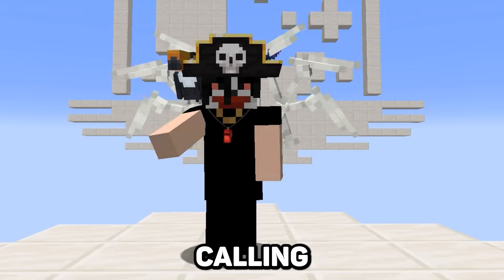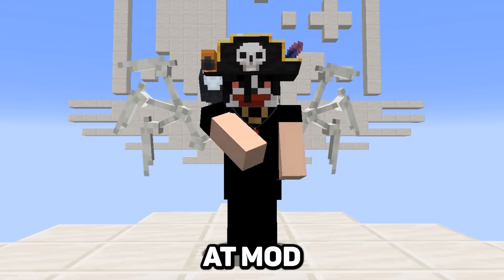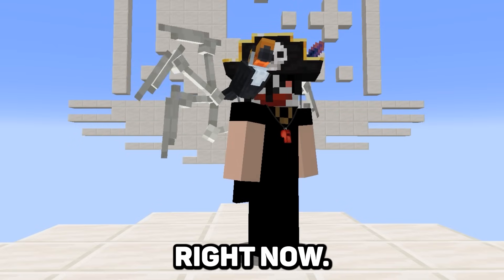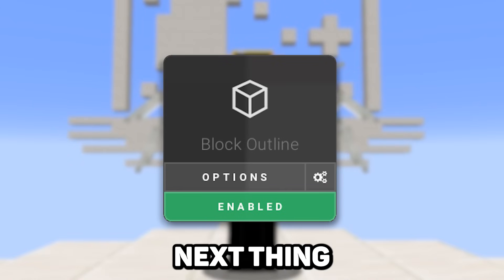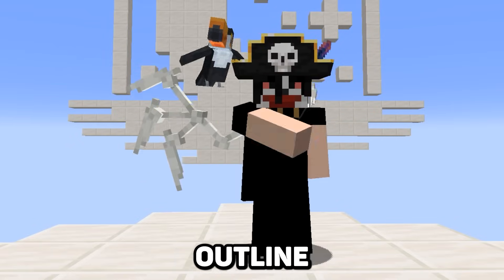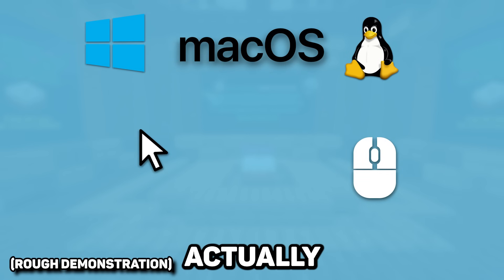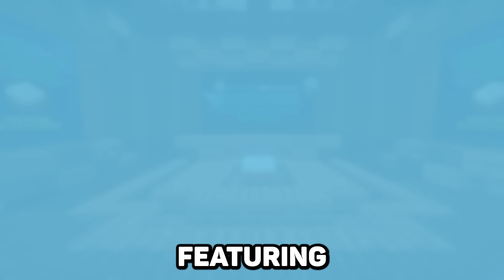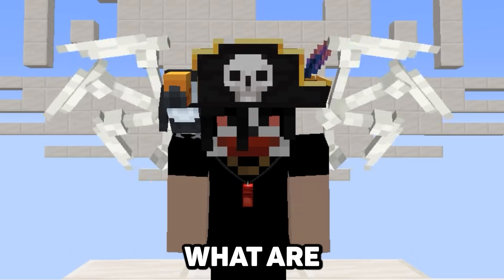Lunar Client Updates | Monthly Recap #1: January - April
This video highlights some of the updates we made to Lunar Client in the months of January through April. You can expect monthly update videos starting in June! To keep up with updates as they happen,

Lunar Client is an all-in-one modpack available on all versions of Minecraft that enhances your gameplay experience by providing you with all of your favorite mods, settings, and cosmetics!

Follow us to keep up to date with the latest news, giveaways, and updates!

🌎 Looking to customize the look and feel of your game like your favorite creators?
to explore thousands of the best free Resource Packs for Minecraft: Java Edition today!

Chapters:
0:00 - Intro
0:14 - 3rd Party Modpacks
1:02 - Enhanced Discord Rich Presence
1:23 - Apollo API Released
1:46 - Launcher Improvements
2:06 - Hypixel Skyblock Mod
3:03 - Block Outline Mod
4:08 - Horse Stats Mod
4:34 - Ping Mod
4:54 - Raw Mouse Input
5:18 - resourcepacks.gg
5:49 - Cloaks on Elytras
6:06 - Cosmetic Collections
6:31 - Lunar Client turned 5!
6:59 - Outro